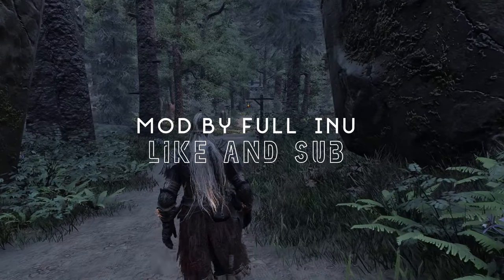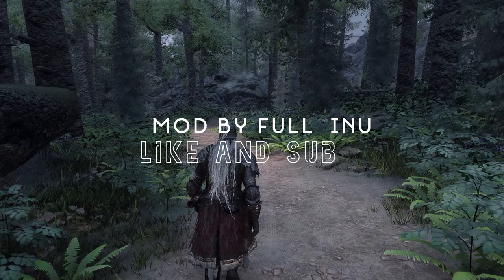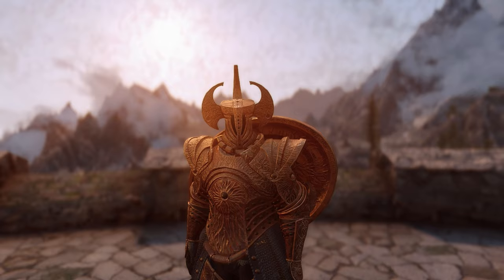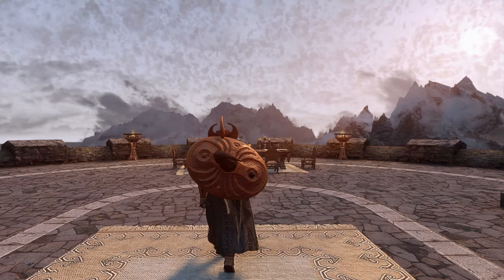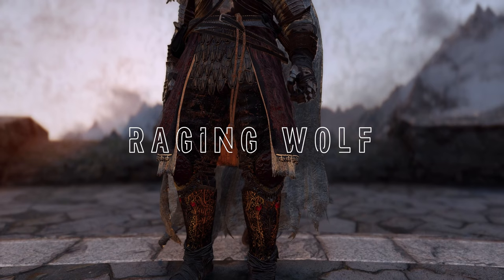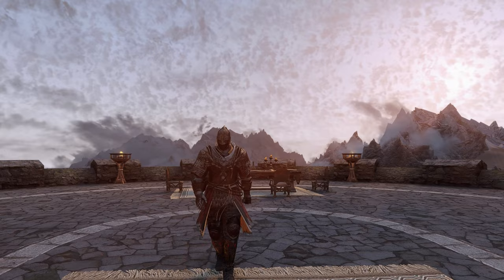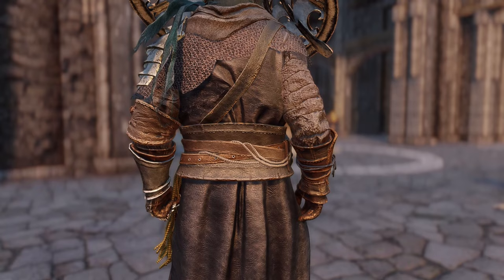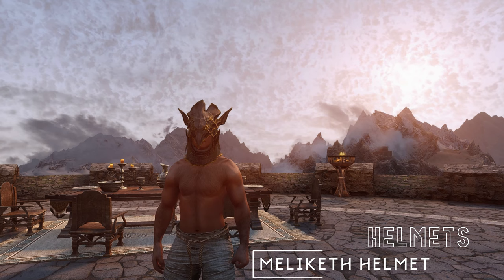Epic Armor Showcase: Skyrim meets Elden Ring!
Armor Pack:
If you enjoyed the content let me know if not also let me know no harm can come from either one, i hope you all have a wonderful day